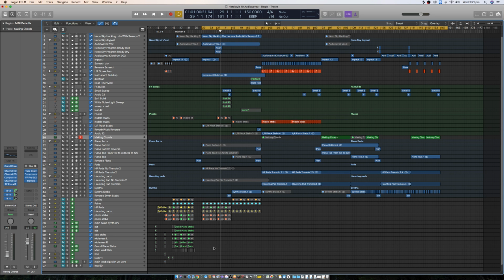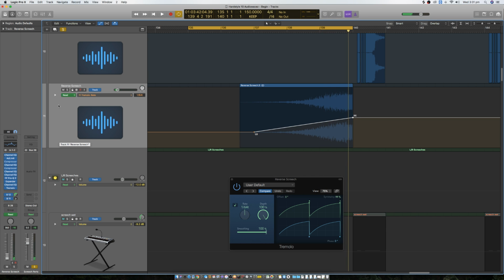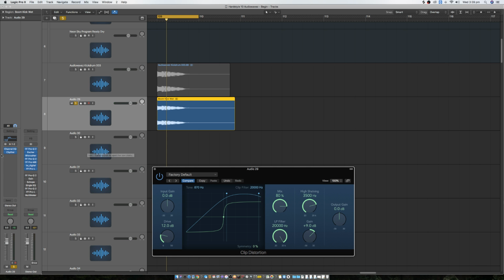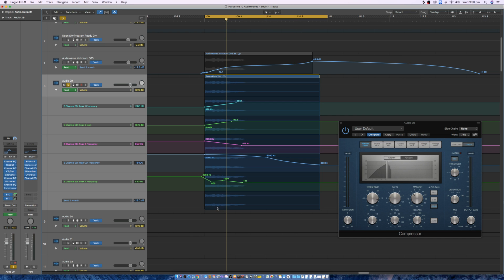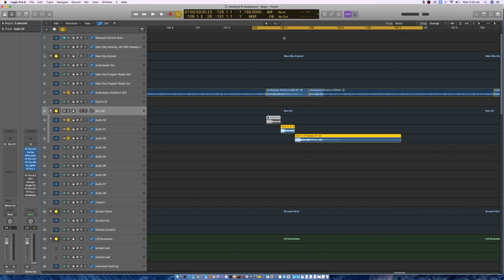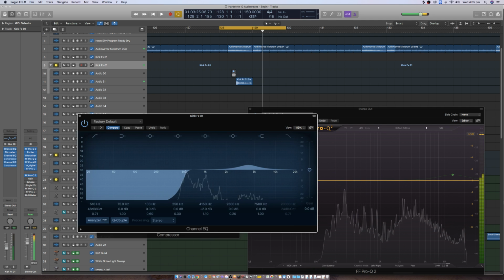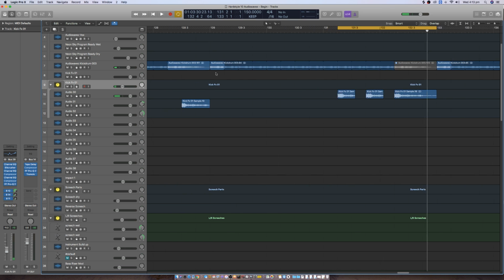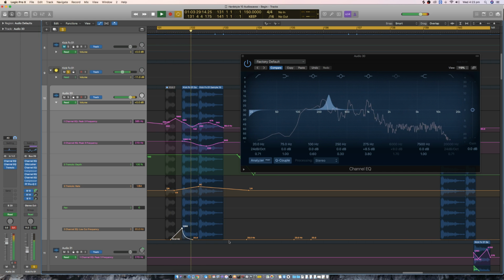Audiowavez Official Hardstyle Live Stream 29-8-18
livestreaming the new track "Neon Sky'. It is a short story surrounding two hackers that get sucked into the very program they intended to manipulate. today is about fill fx.